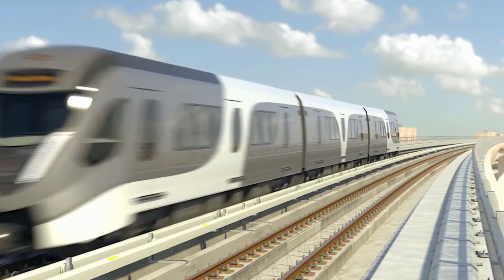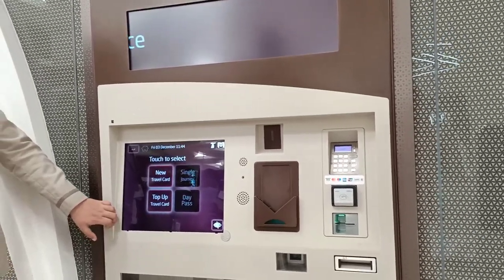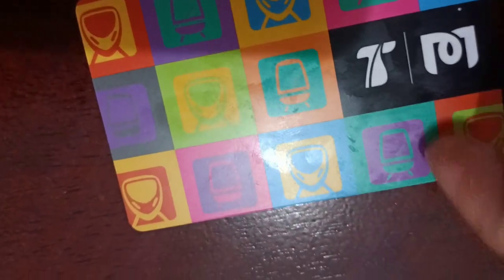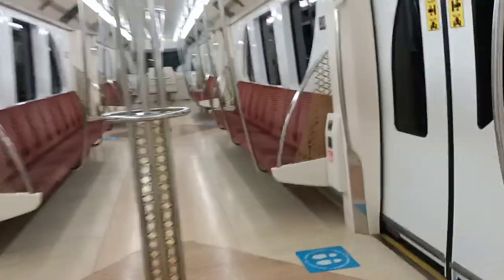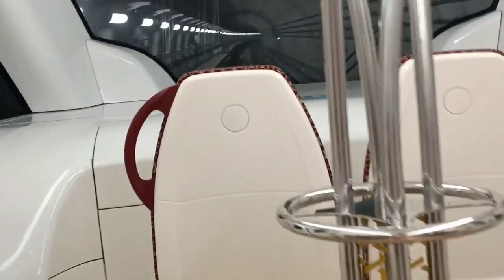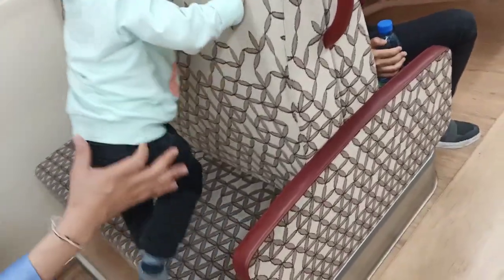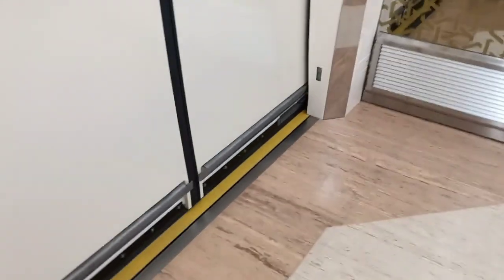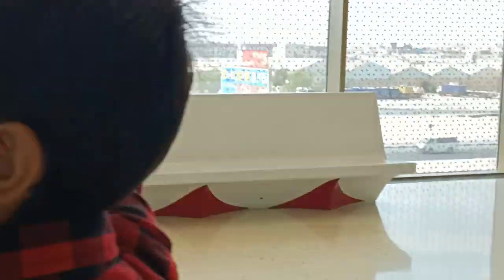Doha Metro || Qatar rail || first experience Qatar metro|| qatar vlog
Doha Metro Qatar rail first experience Qatar metro
I hope you enjoying my vlog